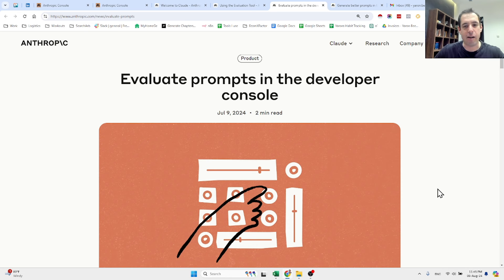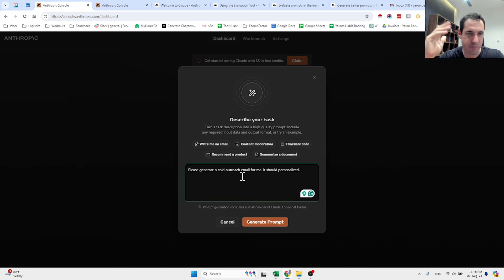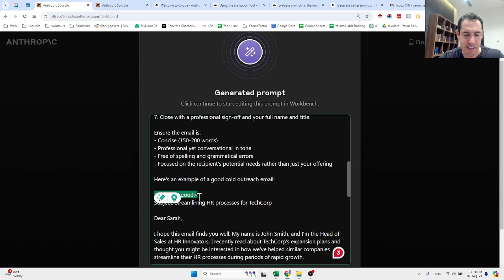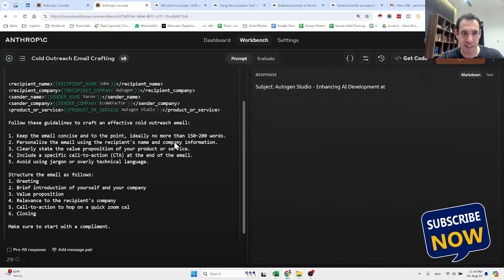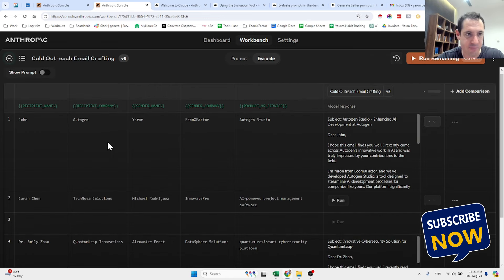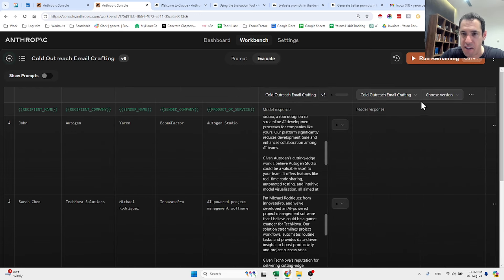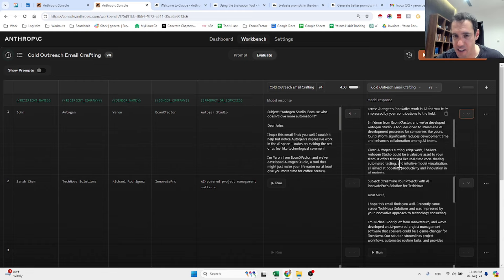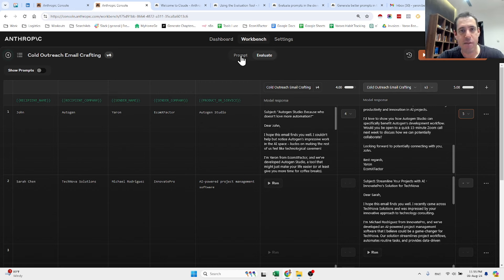Claude Automated Prompts Generation And Evaluation Tool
Hey👋

In this specific video I'm covering the Anthropic console which allows automated prompt generation and prompt evaluation.

🌐Links
✅Come say 'Hi' over Linkedin: